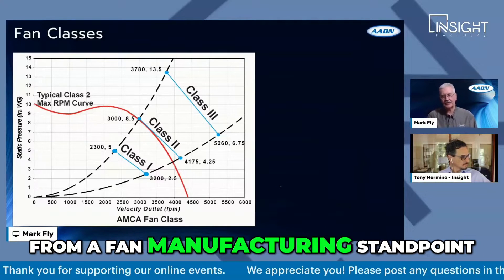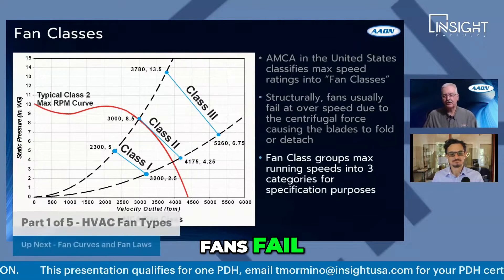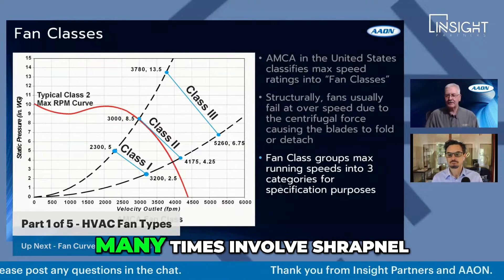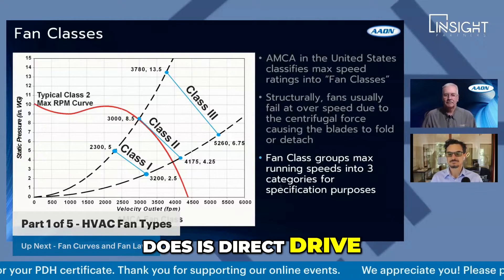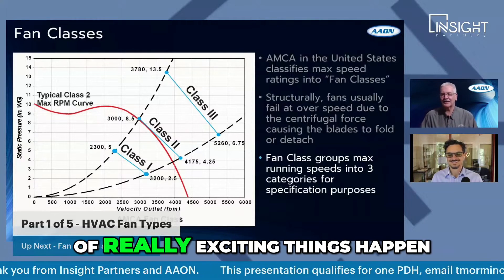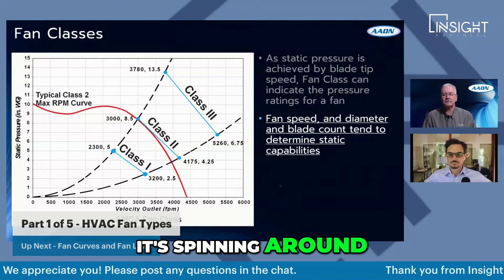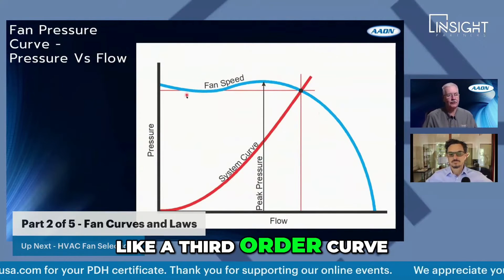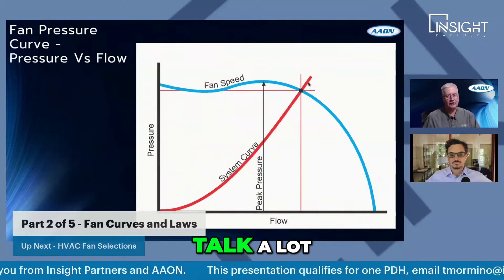Understanding HVAC Fan Speed & Failure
In this short clip, we explore the intricacies of fan speed limitations and the potential failures that can occur when fans are overspun.
Key points covered:

The importance of monitoring fan speed and its correlation to failures.
The common causes of centrifugal fan failures.
The evolution towards Direct Drive fans, reducing overspeed incidents.
The role of fan and system curves in selecting the right fan for your application.

Tune in to get expert insights and real-world examples of fan failures and how to avoid them in your HVAC systems.